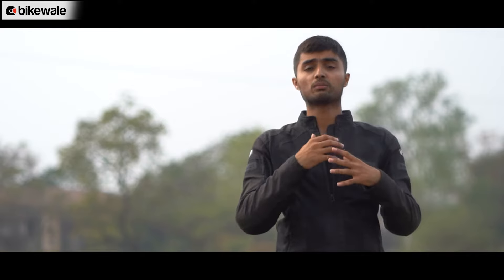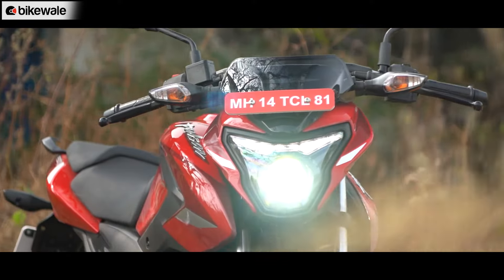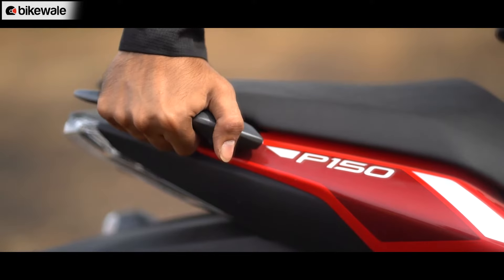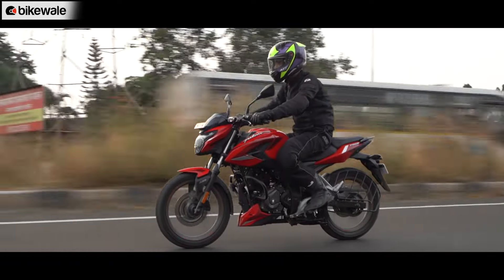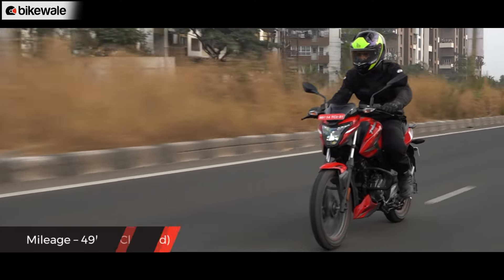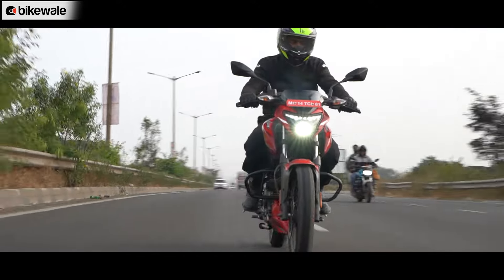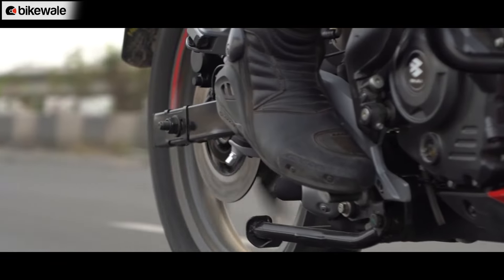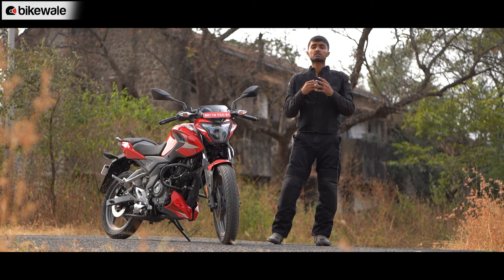New Bajaj Pulsar P150 Review | A Worthy Successor To The OG Pulsar 150? | BikeWale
The new Bajaj Pulsar P150 takes a generational leap from the original Pulsar 150. While it will be sold alongside the old Pulsar initially, the P150 will eventually replace the OG Pulsar 150 in the near future. But, the important question is does the Pulsar P150 has what it takes to be a worthy successor to the Pulsar 150? Watch the video to find out.

Chapters
00:00 Introduction
01:35 Design
02:18 Build Quality
02:39 Ergonomics & Seat Height
03:47 Engine Performance
04:07 Exhaust Sound
06:25 Features
07:48 Handling
08:38 Ride Quality
09:05 Braking Performance
09:38 Verdict
10:13 Price